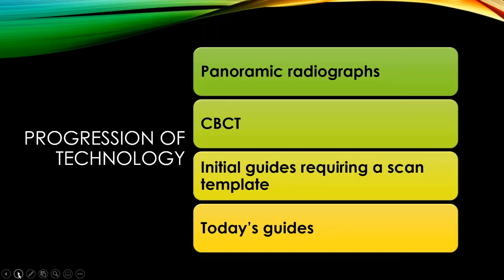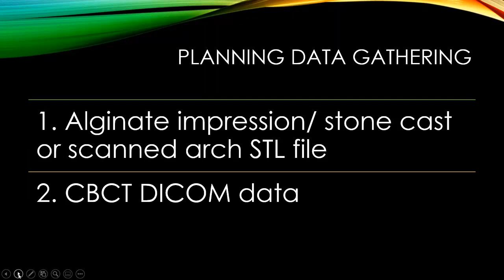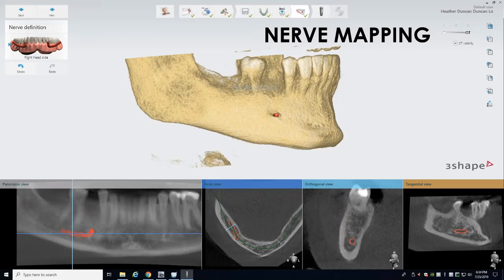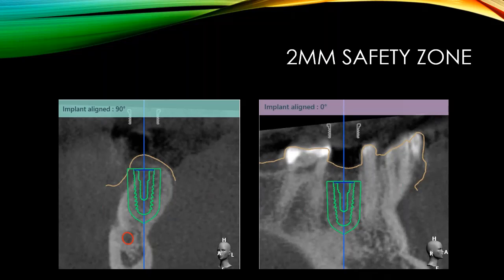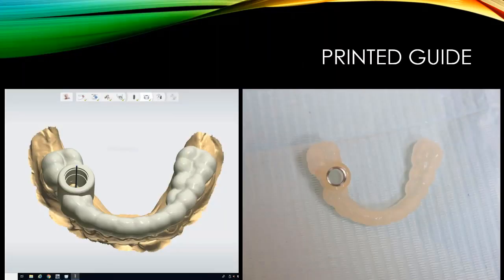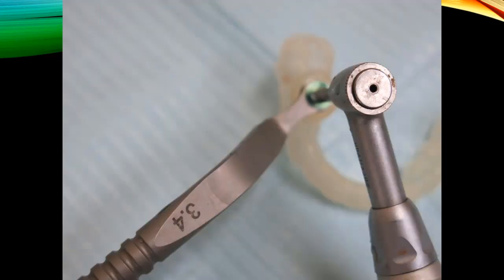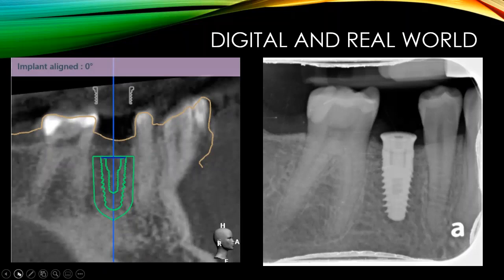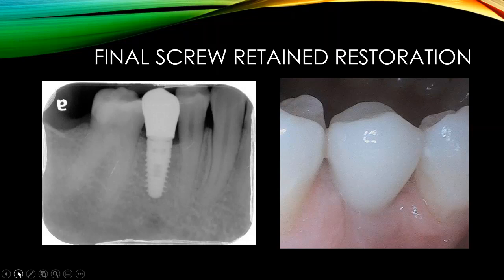Dental Treatment: Intro to Guided Implant Surgery Sep 24, 2019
Originally Released Sep 24, 2019

COURSE SUMMARY
With the proper training, guided surgery can provide a solution where doctors virtually plan an implant surgery, and then can accurately place the implant to achieve a safe and predictable outcome. In this 1-hour video, Dr. Massa will demonstrate the steps involved in guided implant planning and surgery.

LEARNING OBJECTIVES
1. Learn what data to gather to perform guided planning
2. Understand the steps involved in utilizing the ID key kit to place implants “fully guided”
3. Learn the requirements for guided implant surgery